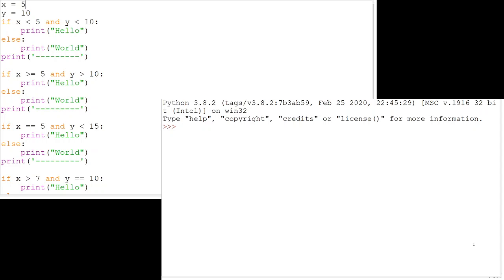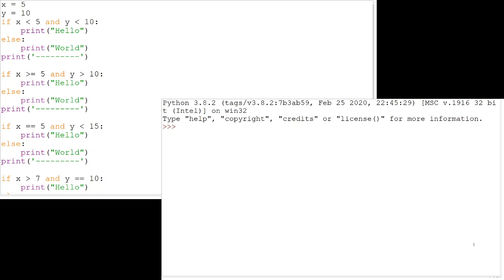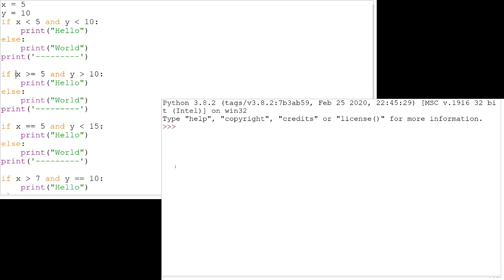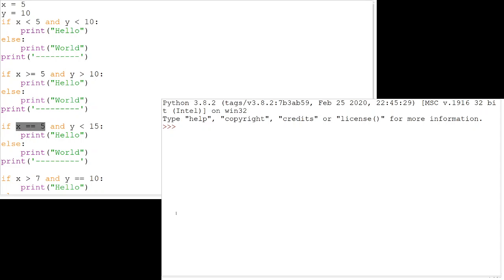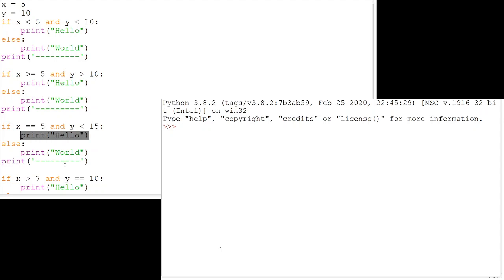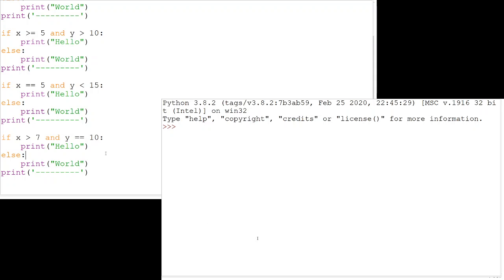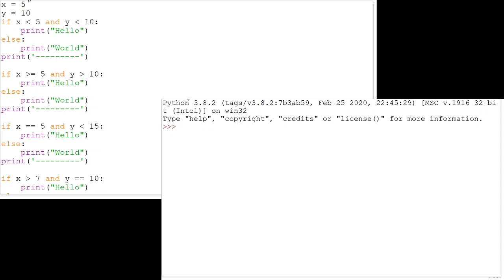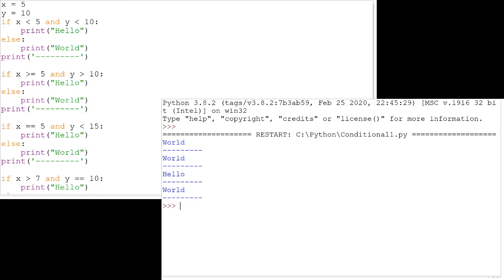Python Boolean Operator and